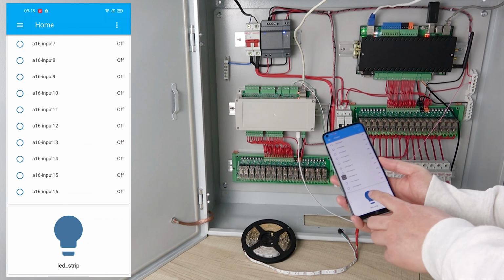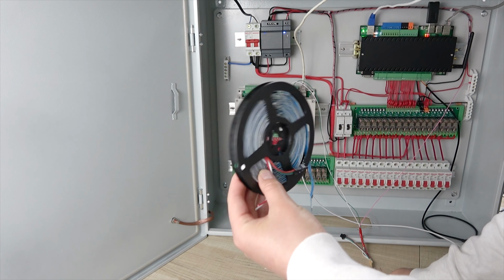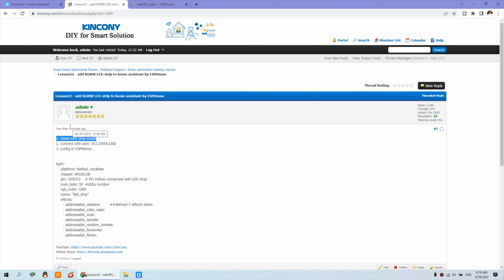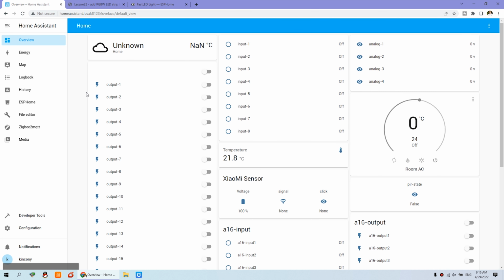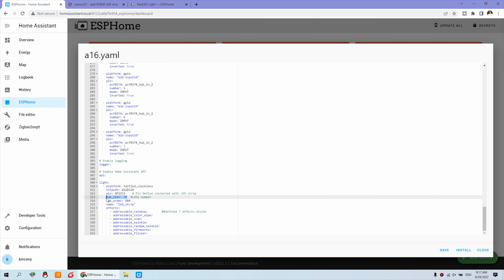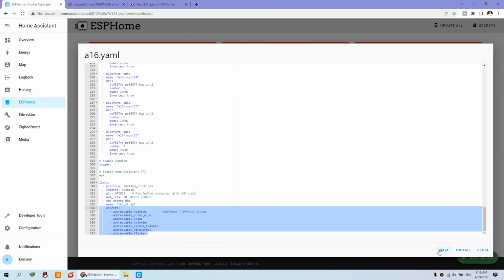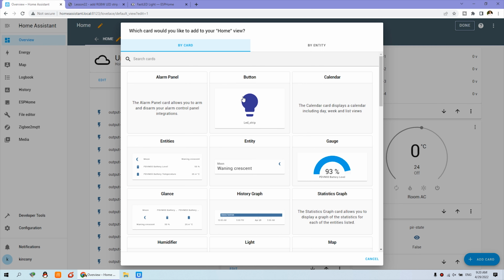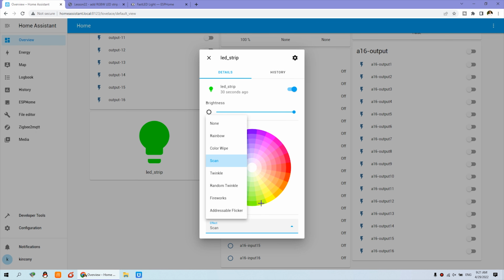【home automation training -22】add RGBW LED strip to home assistant by ESPHome